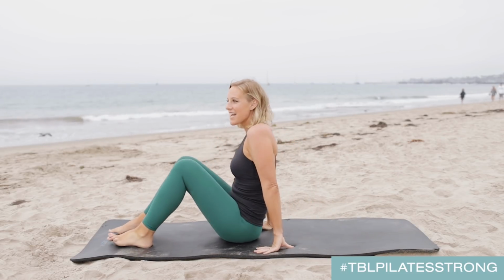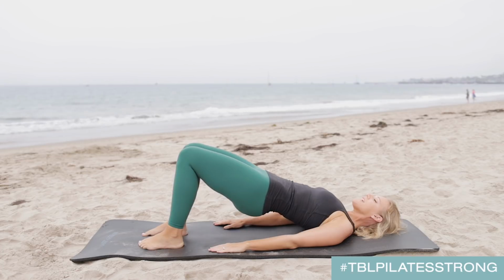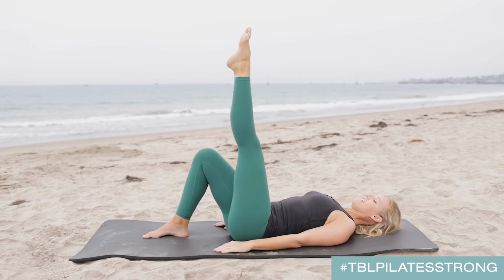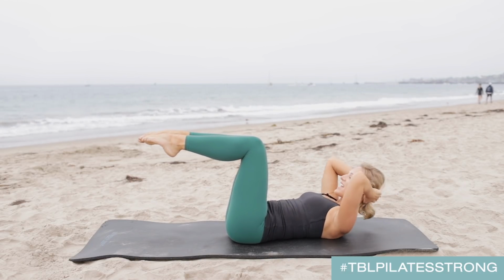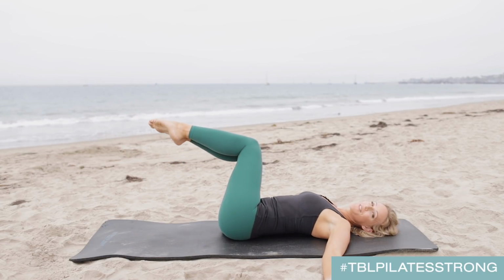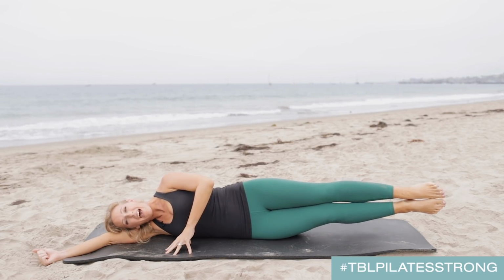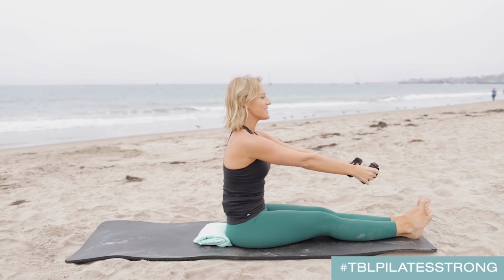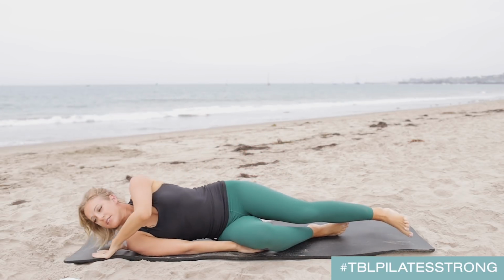Pilates Strong // Day 1: Pilates for Core Strength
Welcome to Day 1 of Pilates Strong!

To join the free challenge and receive these workouts directly to your inbox each day, sign up

Pilates Strong is a FREE, 5-day Pilates challenge designed to help you build strength and feel good - all from the comfort of your own home, on your own time.

Today's workout is designed to improve your core strength, tone your midsection, and leave you feeling strong from the inside out.

The best part? Old school crunches and sit-ups are a thing of the past! Pilates works your core in ways that builds strength from the inside out, while also building long, flexible muscles throughout your entire body. You're going to love it.

Be sure to sign up to get all the workouts delivered straight to your inbox!

xo,
Robin